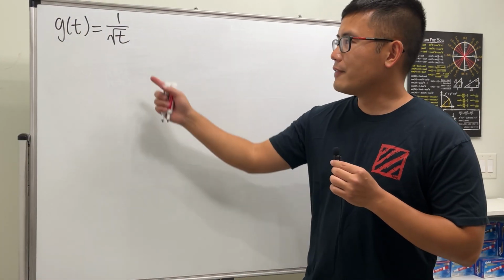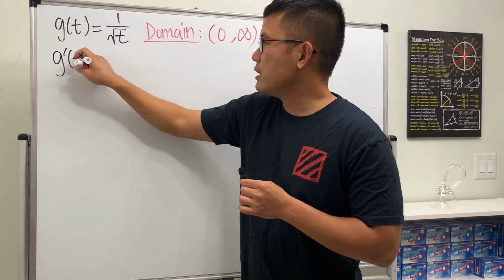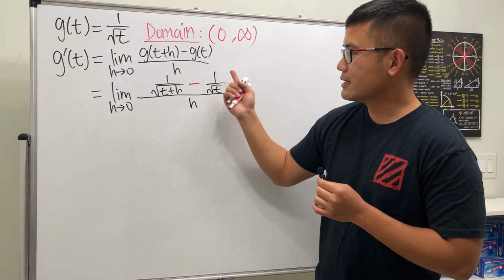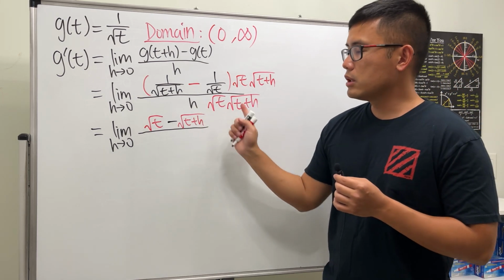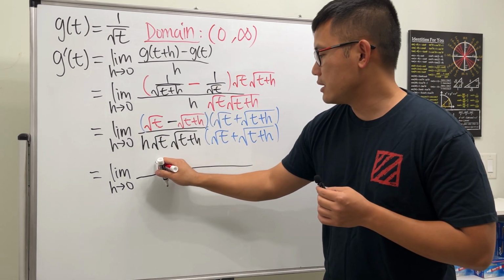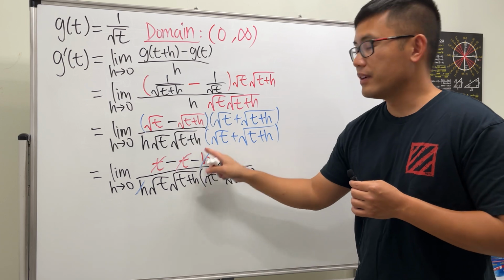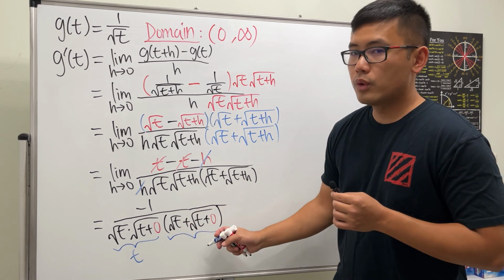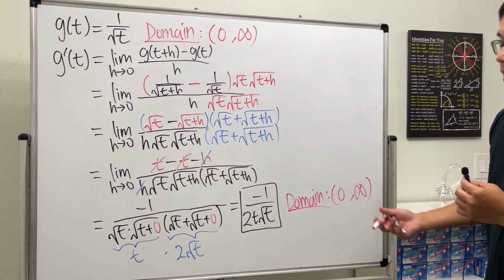derivative of 1/sqrt(t) by using the definition of derivative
Calculus tutorial! We will use the definition of derivative to find the derivative of 1/sqrt(t). And we will also find the domain of the function and the domain of the derivative.